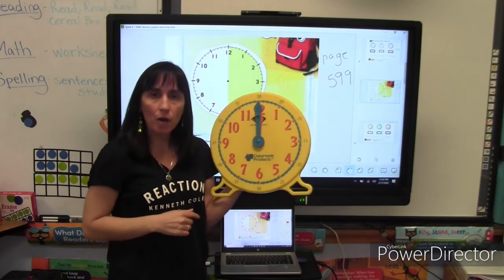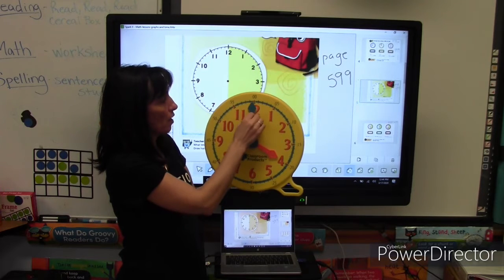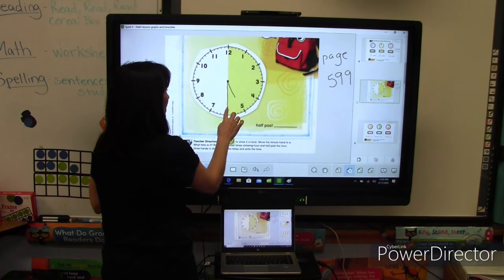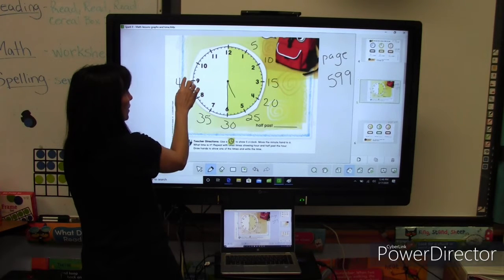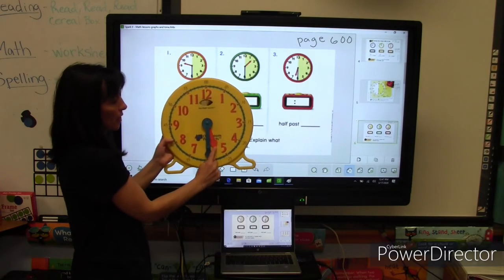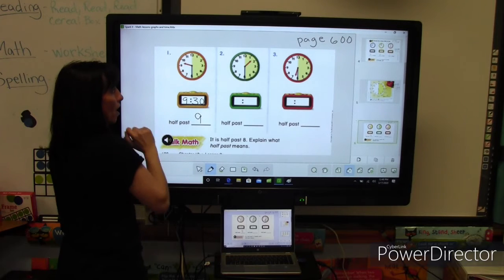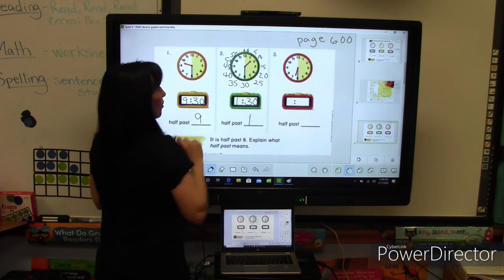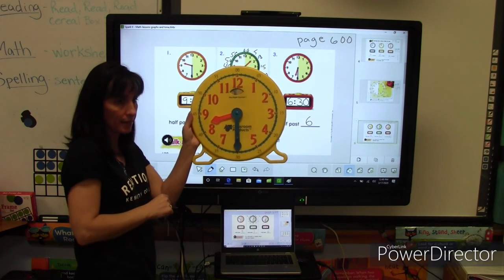Telling Time to the Nearest Half Hour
Workbook page 599-600